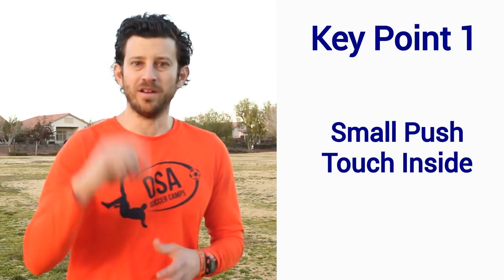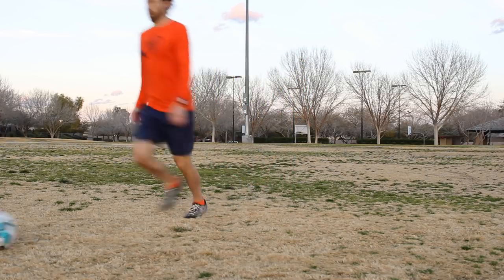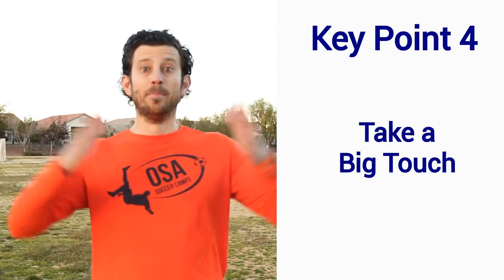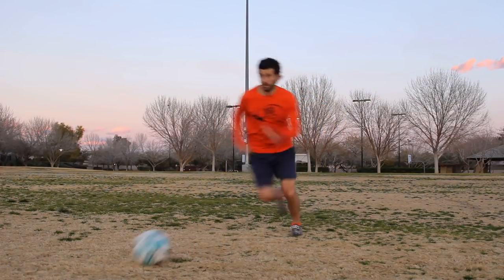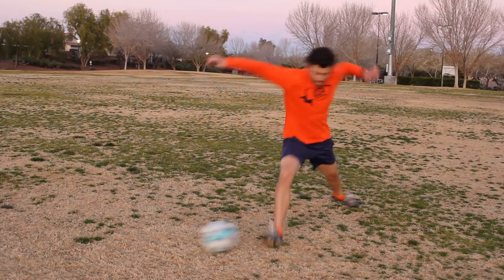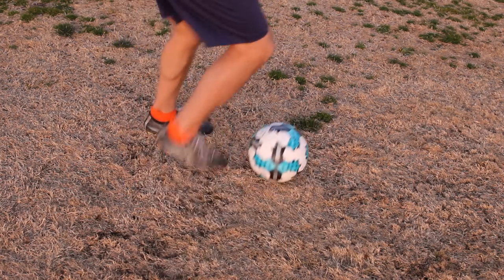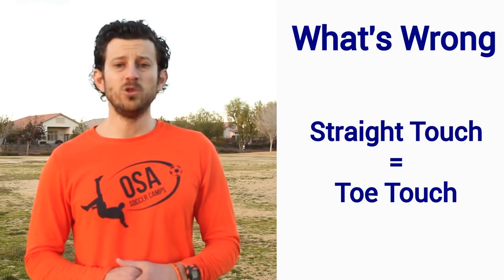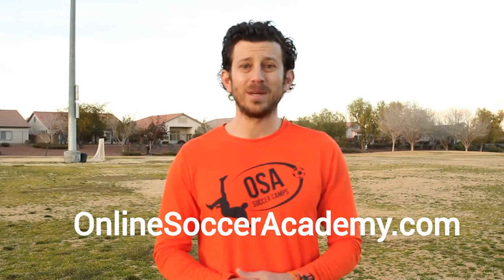How To Do a Matthews in Soccer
Learn how to do a Matthews in this soccer drill!
Click “Show More” for Key Points & More

200+ Free OSA Soccer Training Videos and Free Weekly OSA eNewsletter

Register for an OSA Soccer Camp!

Are you a Coach?

Host an OSA Soccer Camp for your club!
35 players is all it takes.

High Quality Instructional Camp
Small and Personable Groups

OSA is NOT your average camp

We do camps anywhere in the United States for volunteer based clubs that love OSA videos.

“We expected OSA to be great, but it was way BETTER than expected!” - Coach Matt

Friend Us!

Key Points:

1 - Small Push Touch Inside

2 - Sell the Fake

3 - Touch Outside with Outside of Foot

4 - Take a Big Touch
1st Reason = So you can escape a defender!
2nd Reason = You can get your eyes up!
3rd Reason = You can run faster!

5 - Accelerate Past Defender

6 - Plant Foot to Side and Behind

Exercise to Practice:

Matthews touches with your dominant foot for 30 seconds in a row. Rest for 15 seconds and then repeat for 30 seconds. Do this a few times.

To challenge yourself try to stay on an imaginary line with your touches.

Once you’ve got a few 30 second reps try a single Matthews with acceleration from a stand still.

Once comfortable get out the cones, dribble slowly to the middle cone, do your Matthews and accelerate to the top cone. The middle cone is your defender. Light jog back and repeat 5 times.

What’s Wrong:

If your touch is going straight forward instead of at an angle forward you are probably using your toe instead of the middle of the outside of your foot.

Bonus Tip!

Be confident when you do a Matthews! Don’t be surprised when it works. Expect it to work because you’ve been practicing. If you make a mistake, no big deal! Just get back on defense and win the ball back!